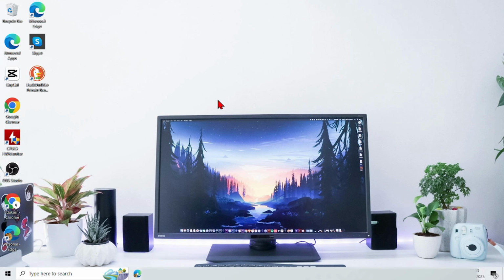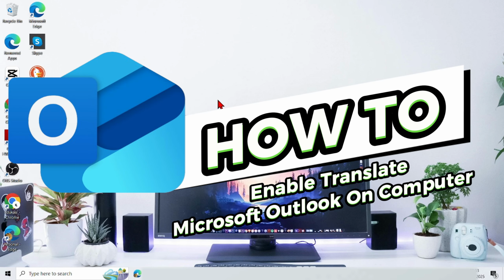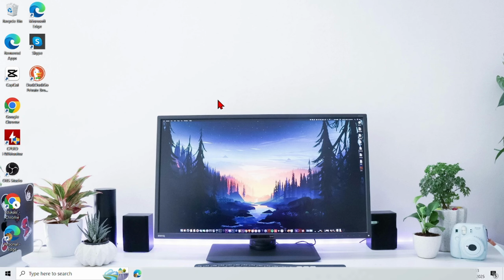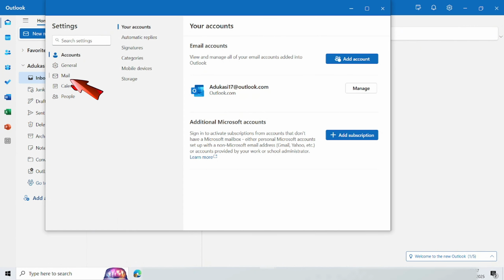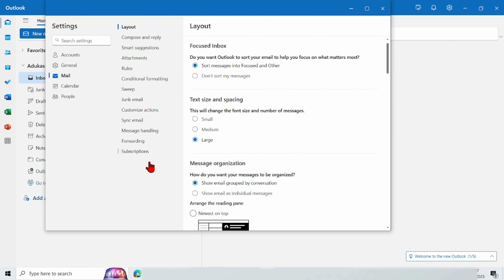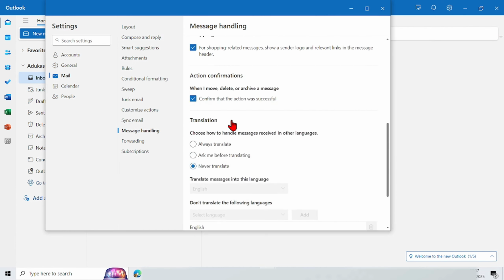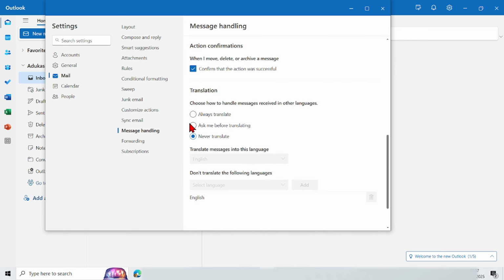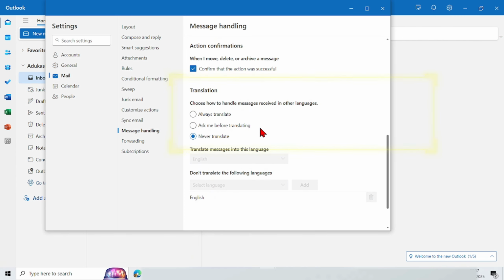How To Enable Translate Microsoft Outlook On Computer